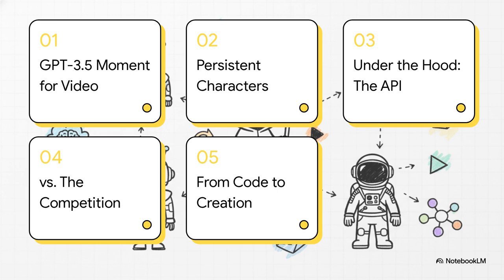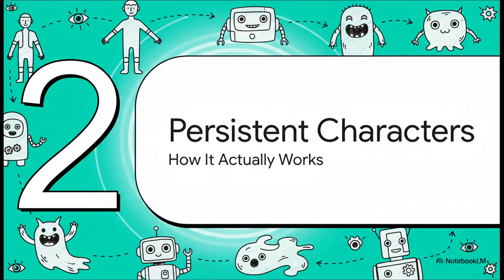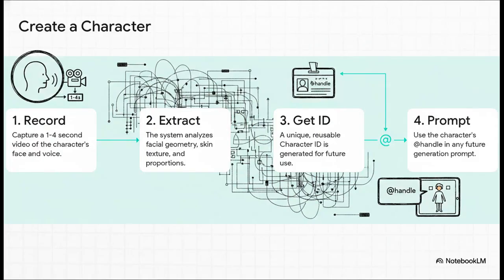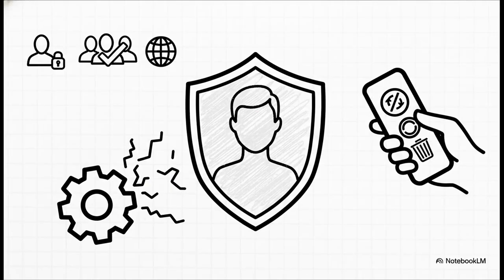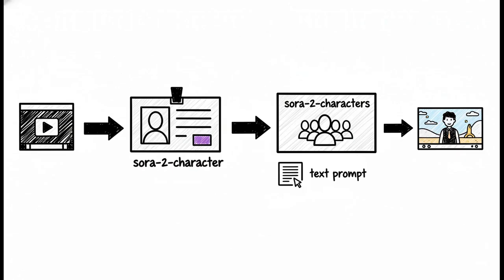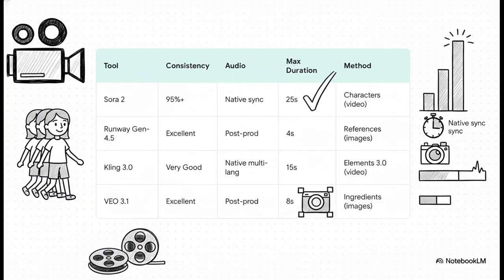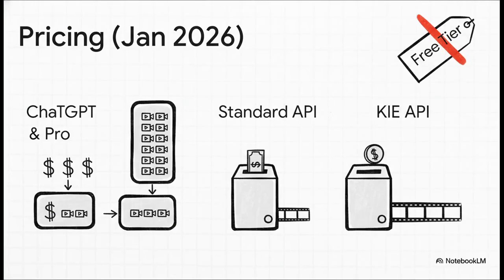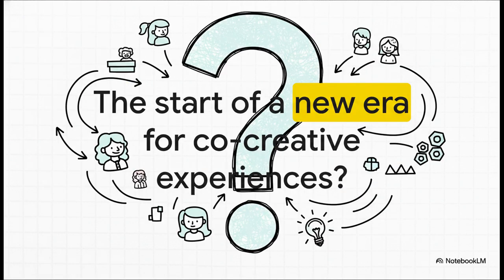Sora 2 Characters: 95%+ AI Video Character Consistency Explained | YourRender.ai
Sora 2 Characters delivers 95%+ AI character consistency via persistent character_ids — the biggest leap in AI video production. Learn how permanent visual profiles end identity drift forever.

Complete guide: KIE API integration, 2-step workflow, comparison with Kling 3.0, Runway Gen-4.5, VEO 3.1, and more.

Available now on YourRender.ai with 85% savings via KIE API.

Timestamps:
00:00 - Introduction
00:15 - The identity drift problem
00:45 - How Sora 2 Characters works
01:30 - Competitor comparison
02:15 - YourRender.ai integration